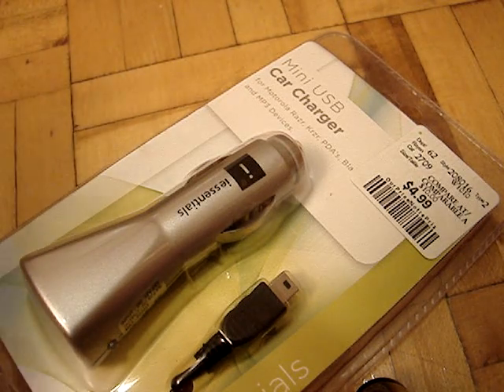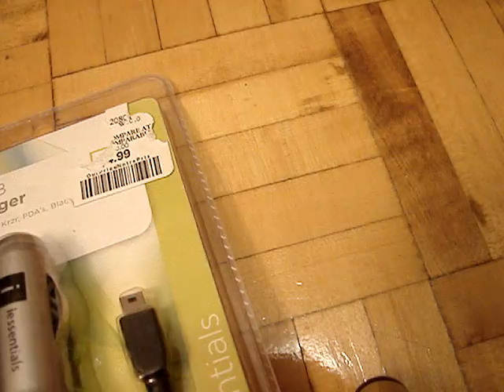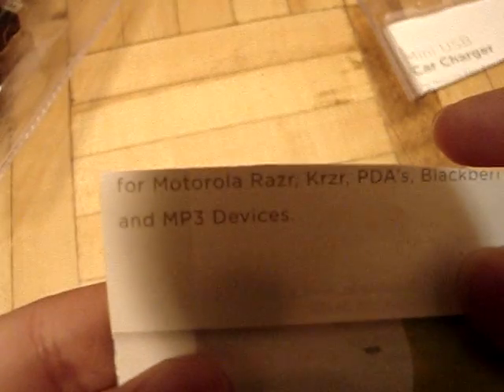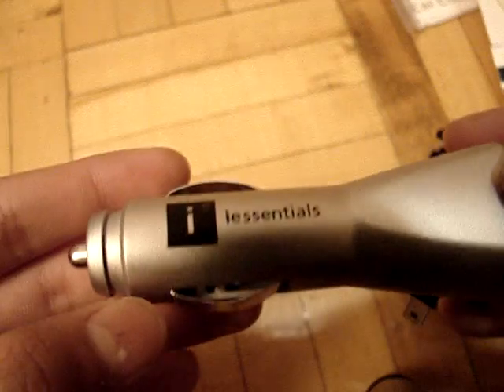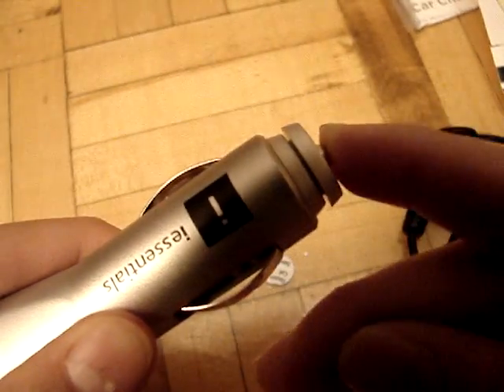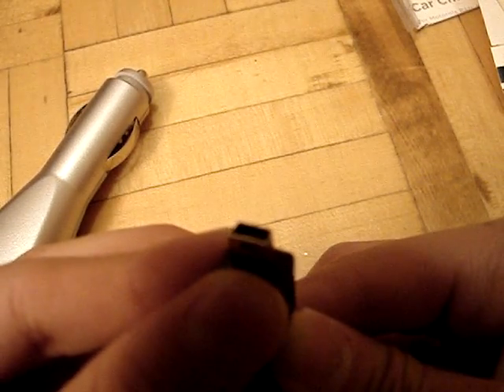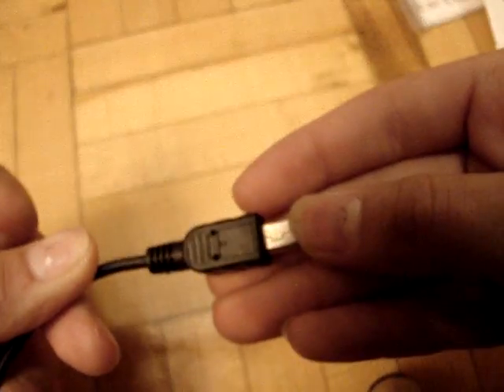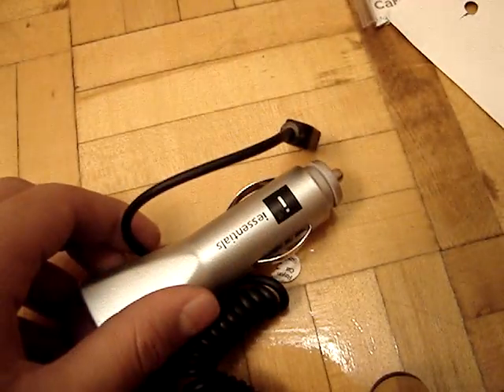Review Mini USB Car Charger-AmyLeeIpodTouch100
hey guys here's an review on my new mini USB car charger..